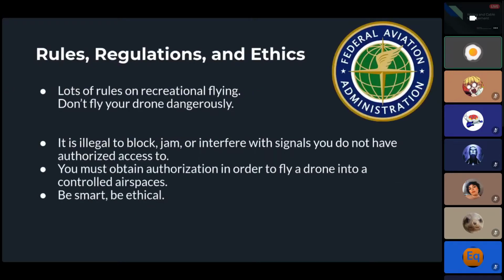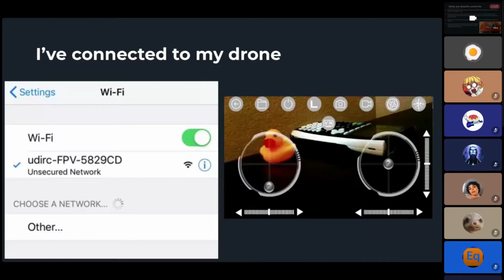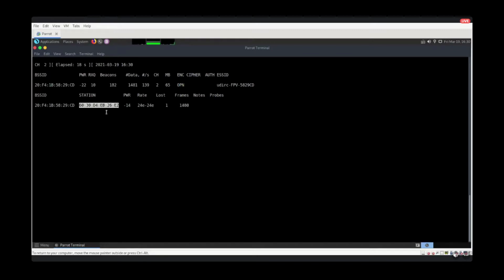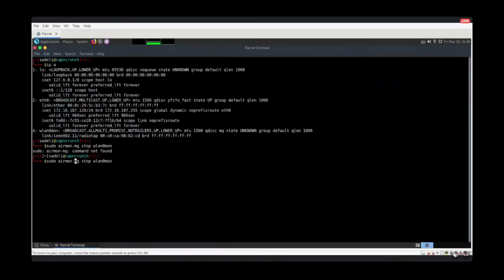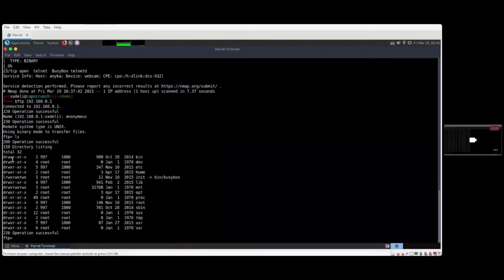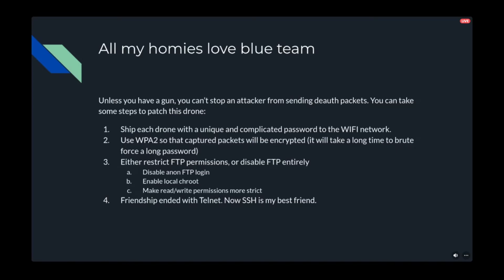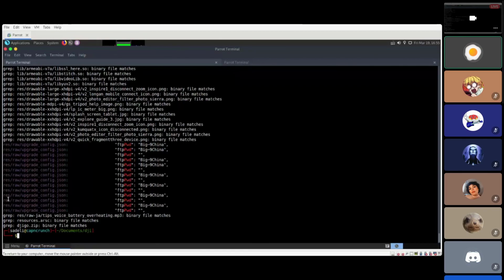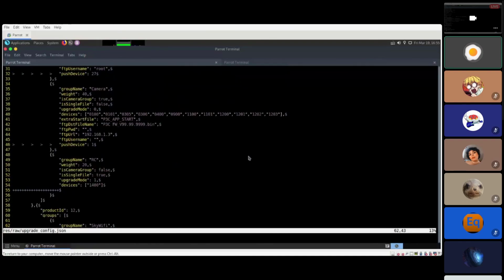Devilsec Drone Hacking - Sadeli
From Friday's March 19th, 2021  meeting. Thank you again to Sadeli for giving this talk, been loving the talks on hardware hacking!